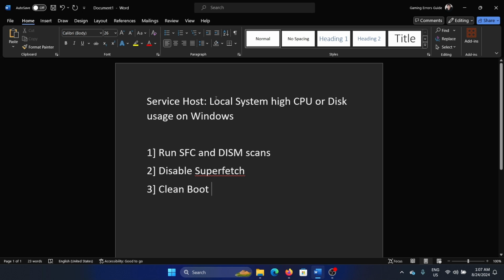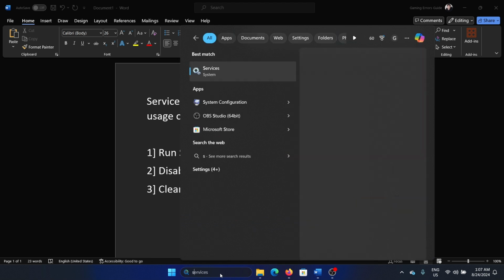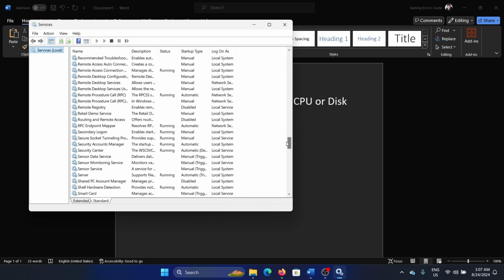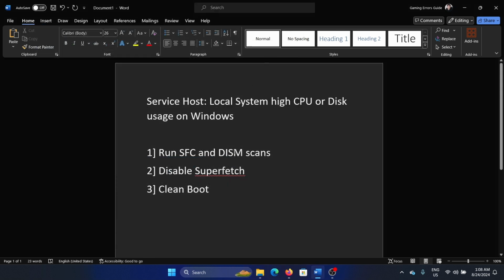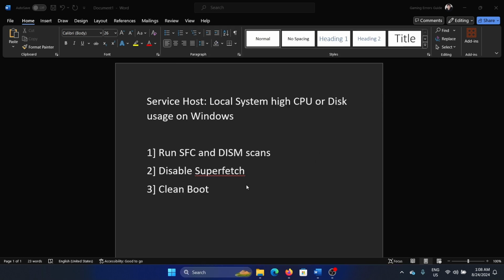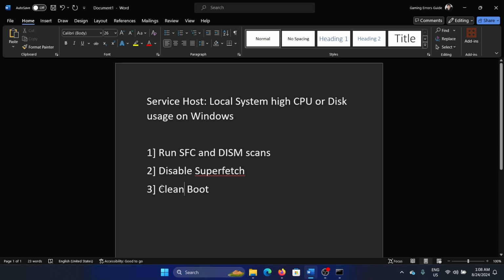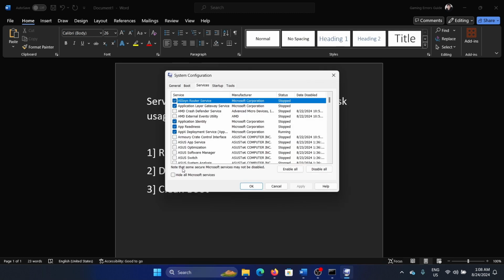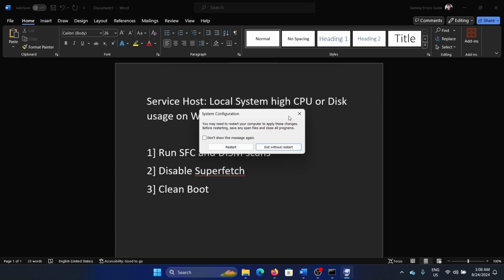How to Fix Service Host Local System High CPU or Disk Usage on Windows 11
Video Title: How to Fix Service Host Local System High CPU or Disk Usage on Windows 11

If you wish to Service Host Local System high CPU or Disk usage on Windows, then please watch this video.